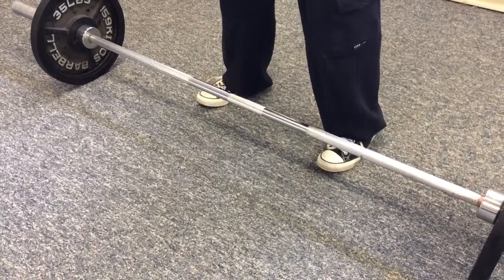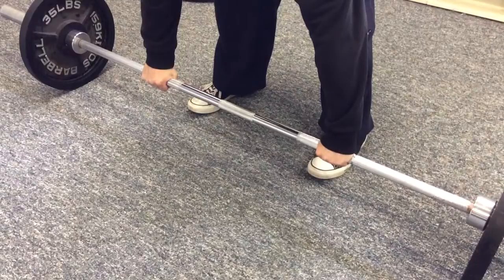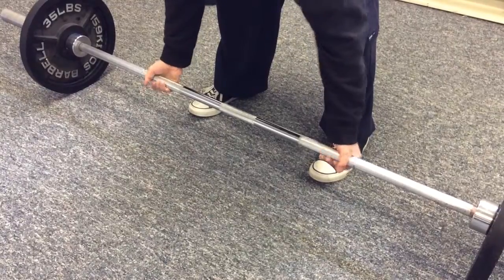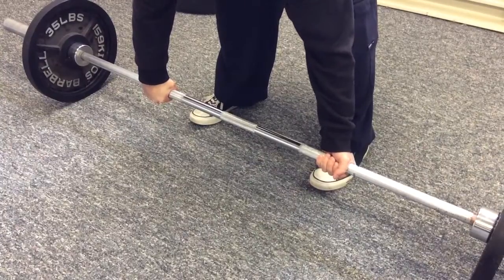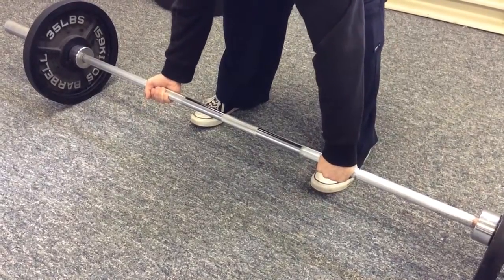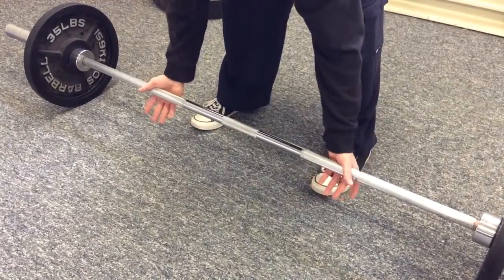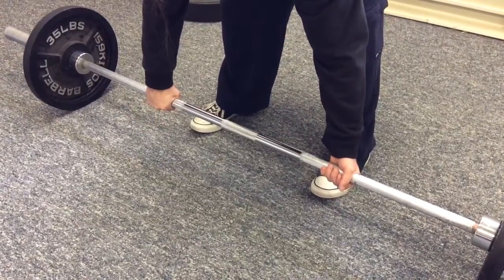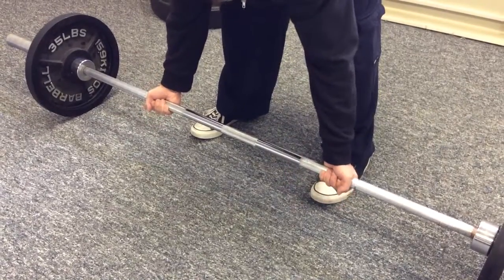Hand Grips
33Definitions.com 33 Days to Fitness